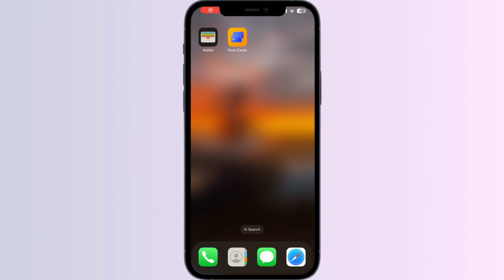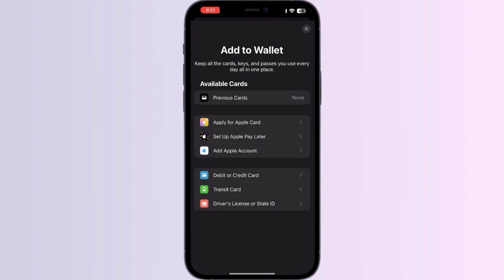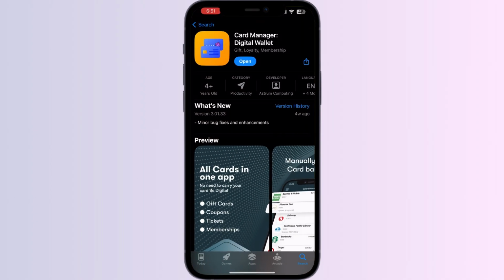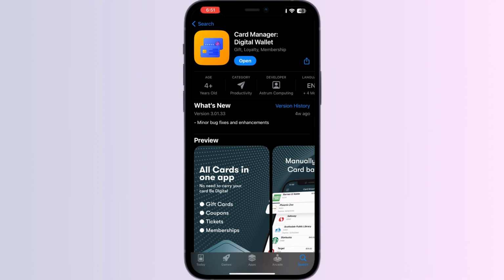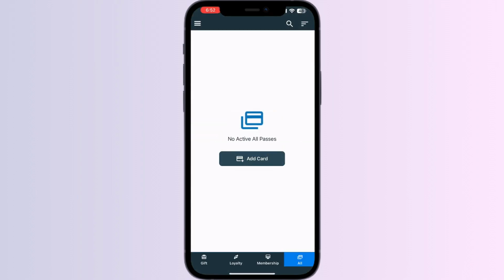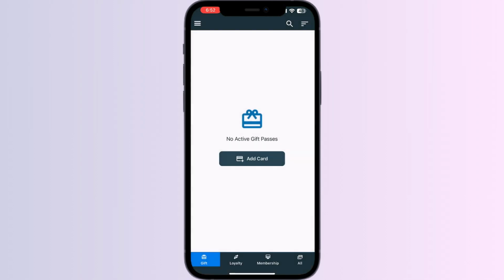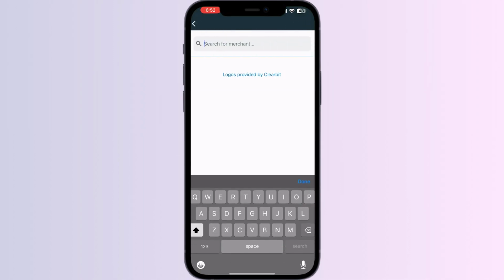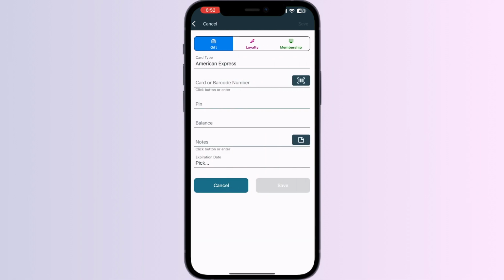How To Add American Express Gift Card To Apple Wallet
In this tutorial video, learn step-by-step instructions on how to easily add your American Express Gift Card to your Apple Wallet.